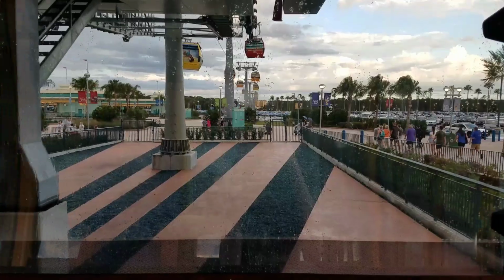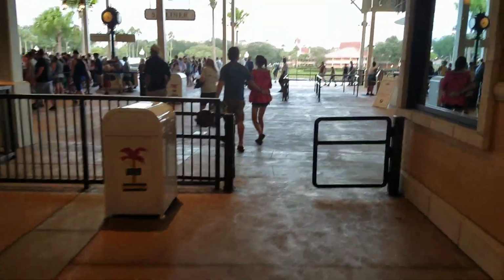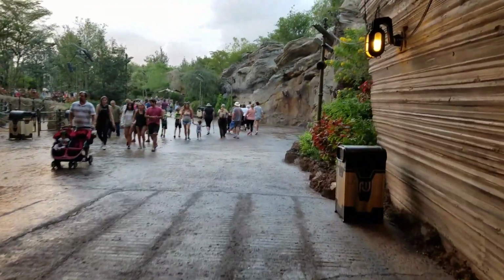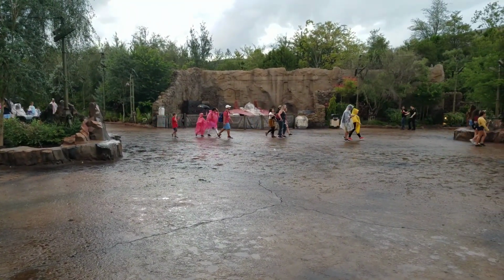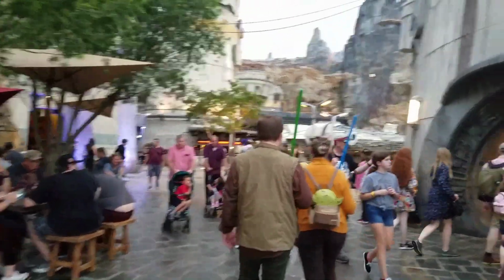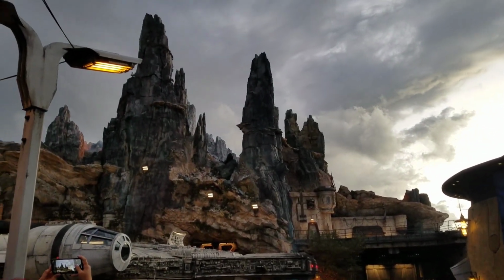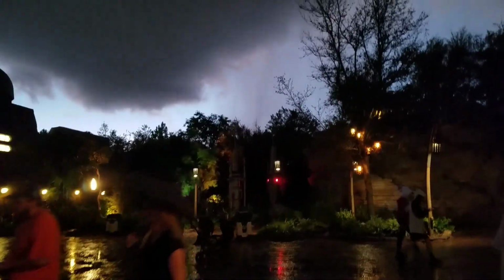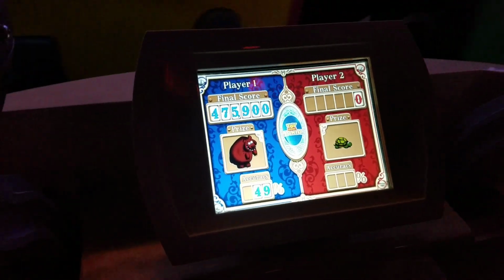HOW BUSY is Star Wars Galaxy's Edge at Walt Disney World? | Disney's Hollywood Studios Vlog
In today's video we headed out to Disney's Hollywood Studios to check out a few things! First we went on the Disney Skyliner and checked out the crowds at the hub. No noticeable changes since the accident but Disney said if it stops for a long time again they have new ways communication ready! After that we headed to Galaxy's Edge to talk about Rise of the Resistance and to see how busy it was. Galaxy's Edge is definitely more busy in the morning because of the extra extra magic hours. Over at Toy Story Mania the firewall has been fixed and you no longer have to go outside to get on the ride. Next I went on Alien Swirling Saucers and talked about the Holiday overlay they do in the land that will be starting on November 8th!